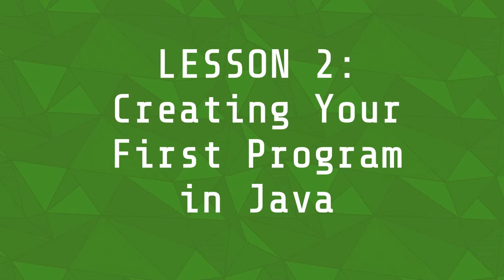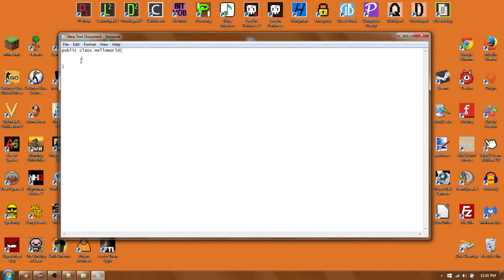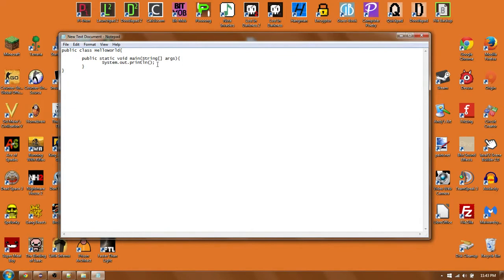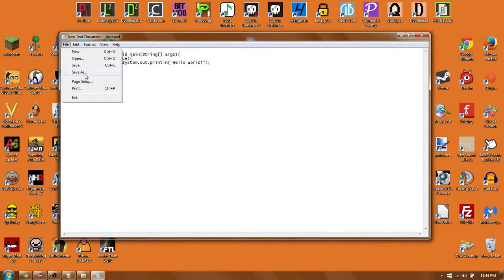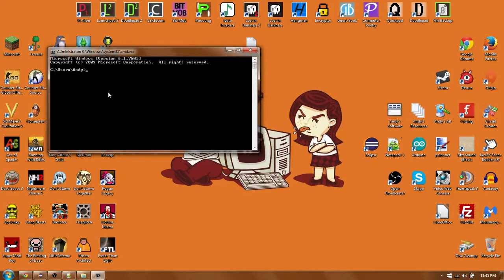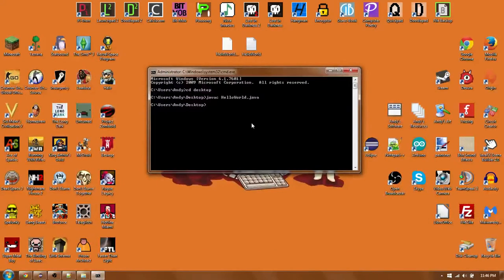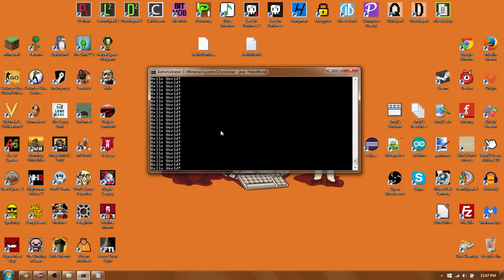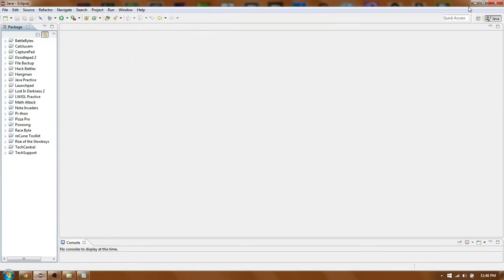Intro To Object Oriented Programming: Lesson 2 - Your first program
In this lesson I show you how easy is it to write the code and compile a simple Java program using just about any text editor.